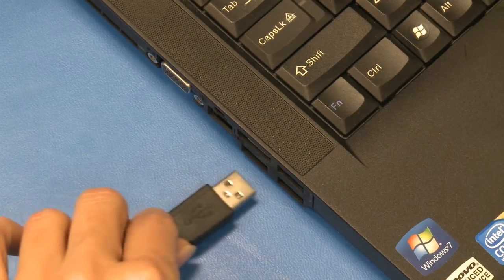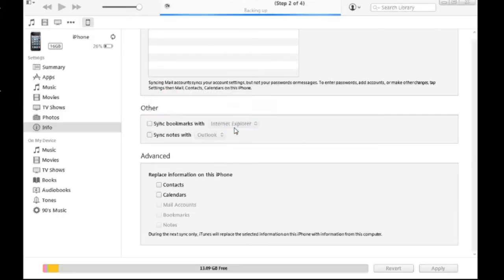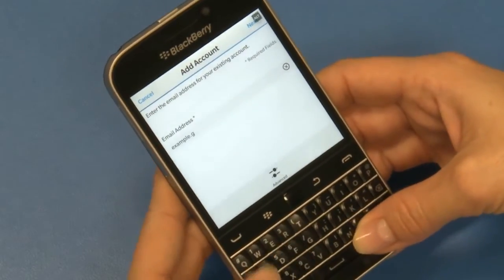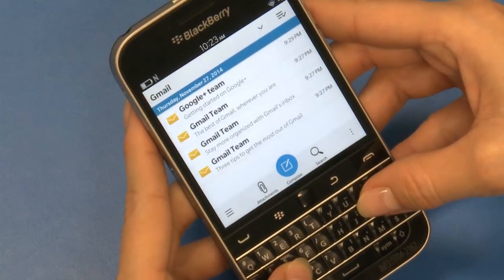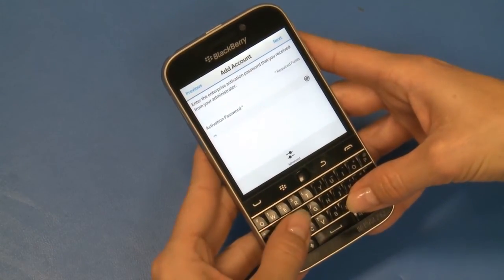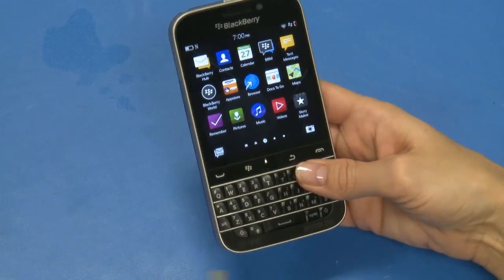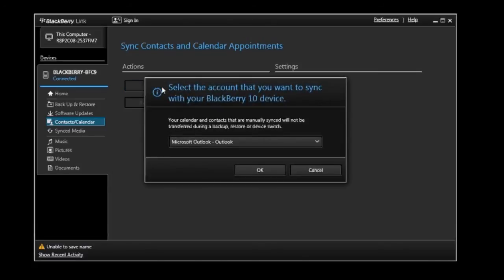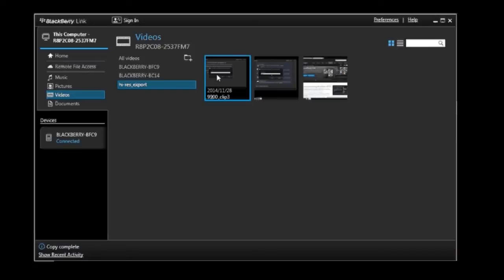Device Switch Webcast: iOS device to BlackBerry 10 smartphone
Learn how to switch from a iOS device to a BlackBerry 10 smartphone.